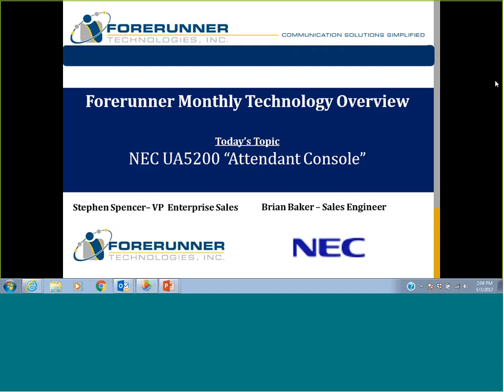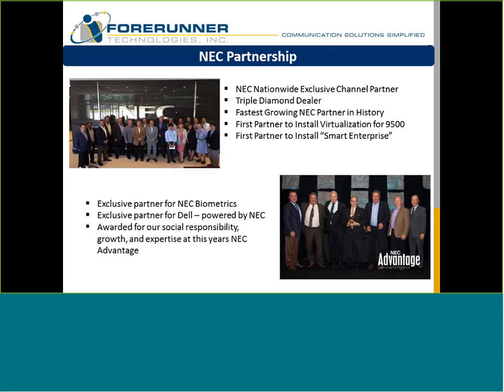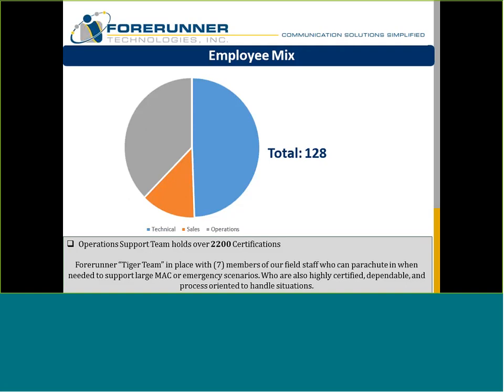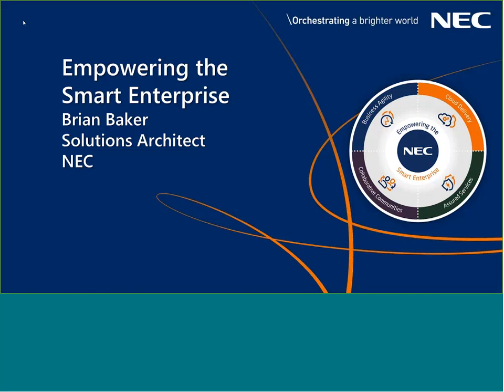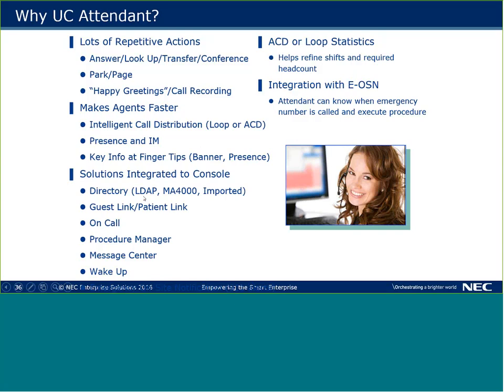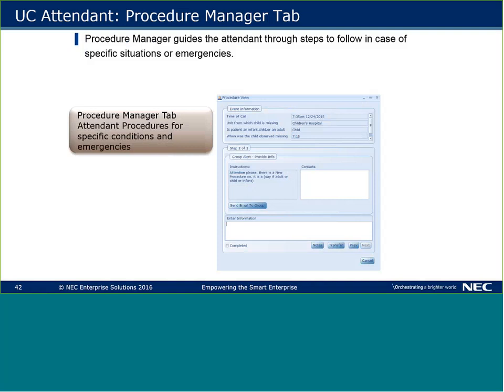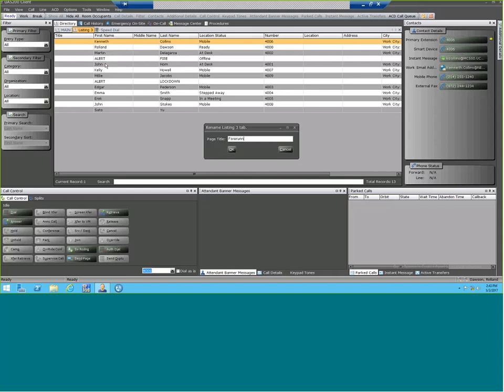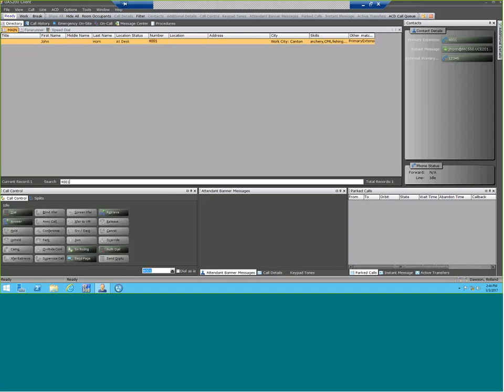Forerunner & NEC UA5200 Overview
UC Attendant (UNIVERGE® UA5200) is an advanced attendant console for NEC's SV9500 and SV9300 communications platforms.

UC Attendant Offers:
• Optimal call management through a customizable, intuitive user interface
• Presence-enabled directory that seamlessly integrates with corporate directory data
• Skills-based directory search to quickly find the person most suitable to assist
• A cost-effective way to increase attendant productivity
• On screen call control with flexible routing
• Seamless integration of presence-enabled directory w/ click to call, e-mail, SMS & IM
• Optional threat recording, 911 alerts, on-call schedules, message taking and procedure management